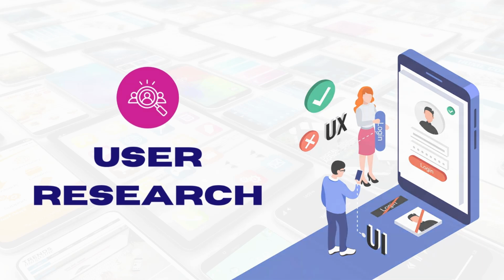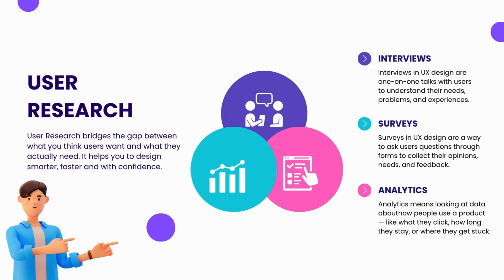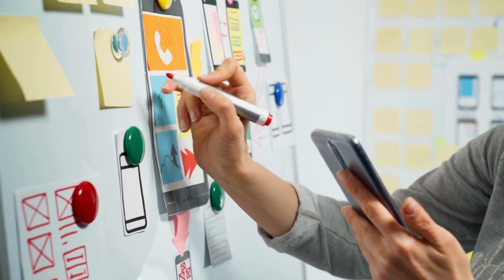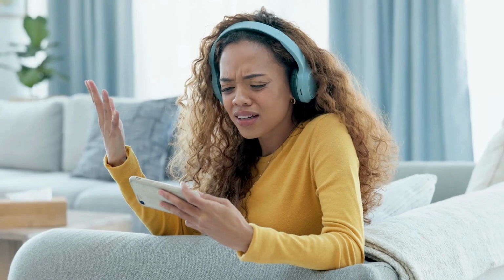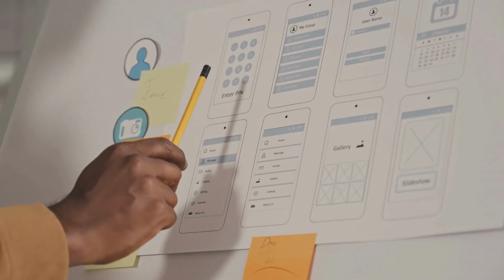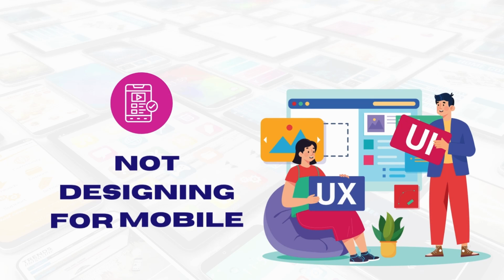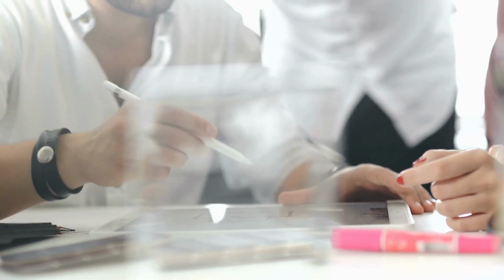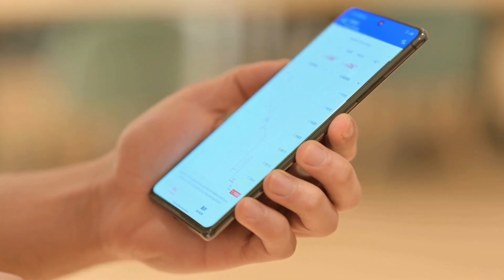Top 5 UX Mistakes to avoid | Ux Design | Spark Plug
Are you making these common UX design mistakes? Whether you're just starting out or already designing user interfaces, avoiding these 5 critical UX errors can save your project from failure.
In this video, we’ll cover:
one: The biggest usability mistake most designers ignore
 two: Why users drop off—and how to fix it
 three: How poor visual hierarchy kills your UI
 four: The dangers of inconsistent design
 five: Overcomplicating navigation and flow
white_check_mark: Perfect for aspiring UX/UI designers, product designers, and developers who want to build better, user-friendly experiences.